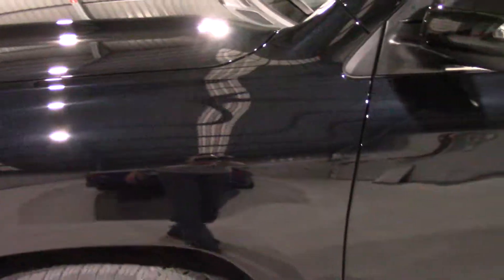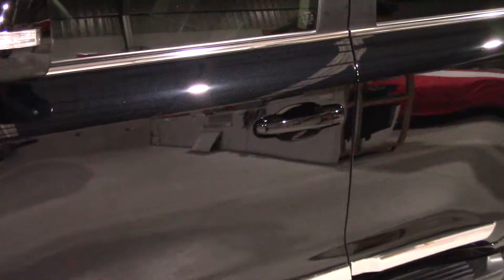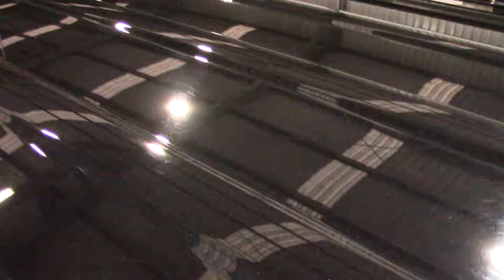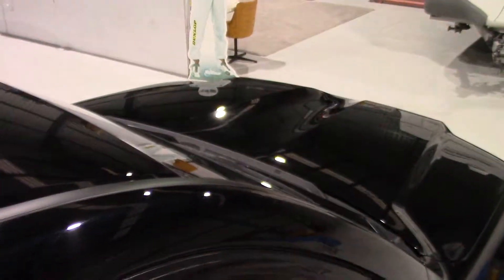Toyota Landcruiser Sahara metal flake pop